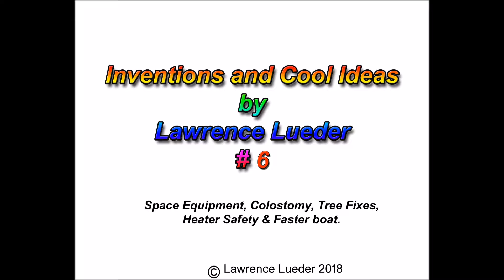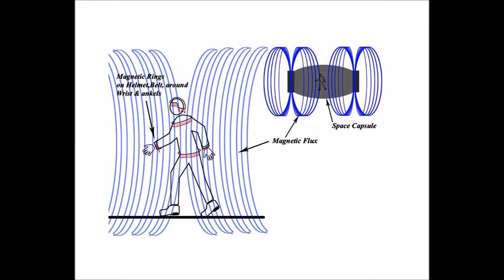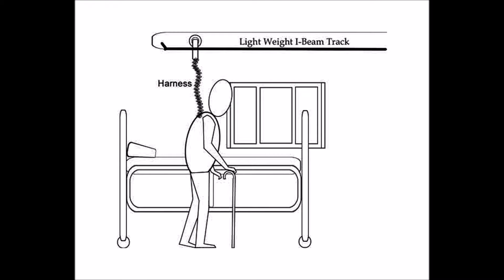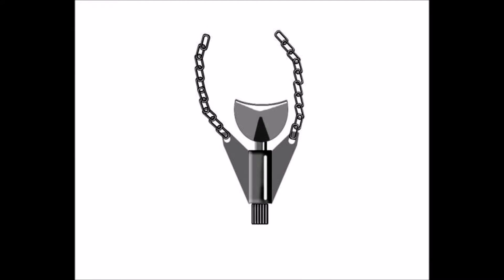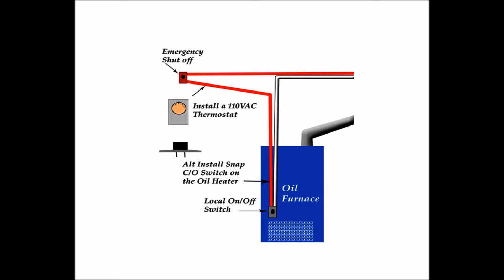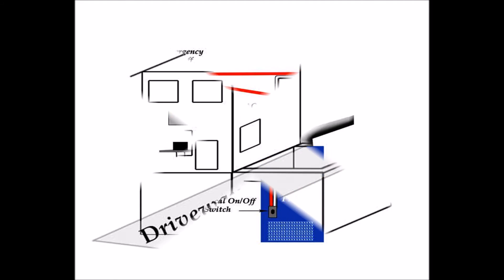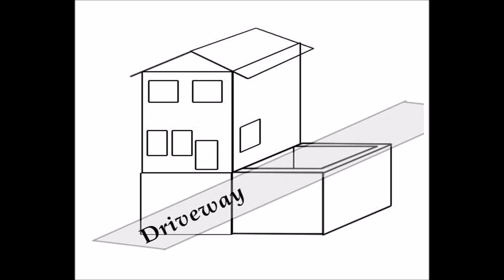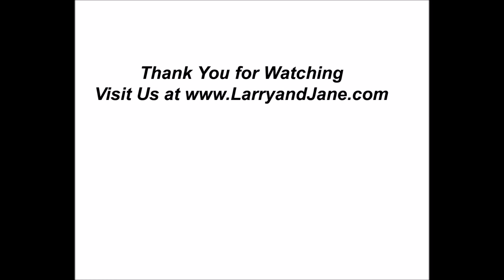Inventions and cool ideas by Lawrence Lueder #6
NASA Space station, Colostomy bags make an extra basement room and a faster boat.